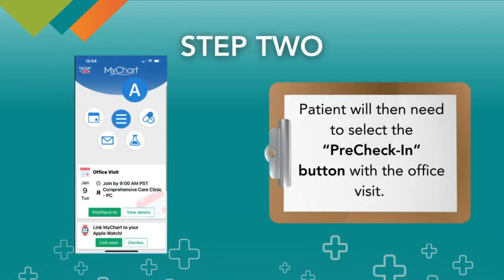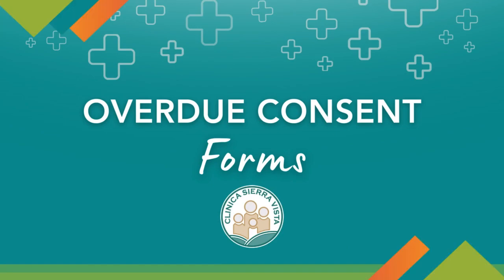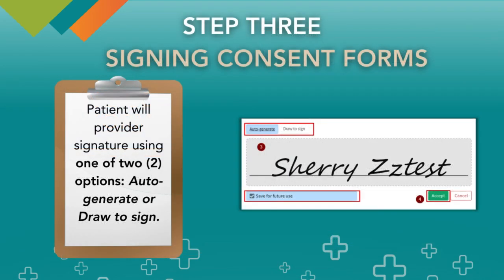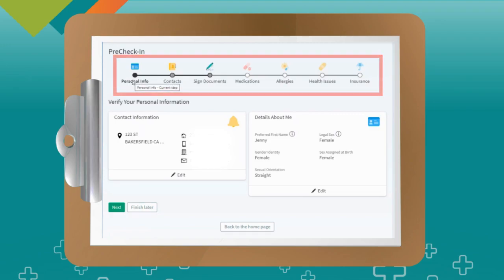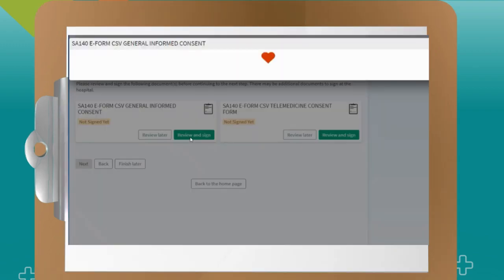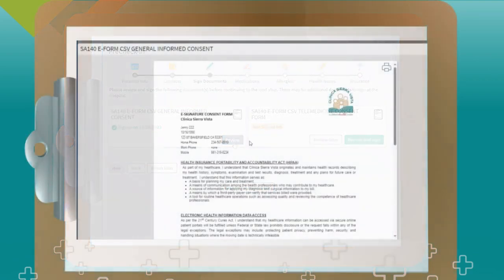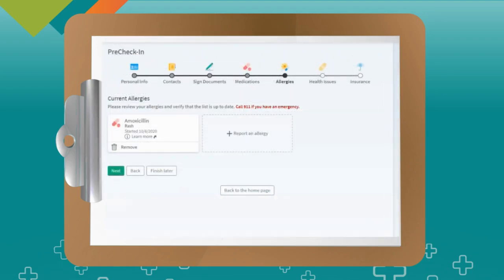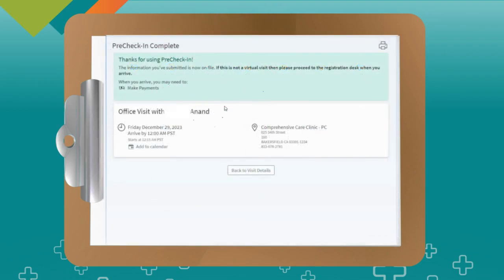Tutorial - Check-In with MyChart (English Version)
Clinica Sierra Vista is dedicated to providing the best care possible while improving the patient experience every step of the way. Our team of experts has created step-by-step tutorials to expedite the check-in process.

In this video, you will learn the benefits of checking in for your appointment via MyChart, see the step-by-step process, and finally see a video example of the process.

Clinica Sierra Vista would like to thank you for your continued support.

ABOUT CLINICA SIERRA VISTA:

Clinica Sierra Vista is a comprehensive non-profit healthcare organization serving the primary medical, dental, and behavioral health needs of about 200,000 people in Kern and Fresno Counties. With the continued support of federal, state, and local governments, we have been able to offer comprehensive programs and services to California’s most vulnerable patients since 1971.